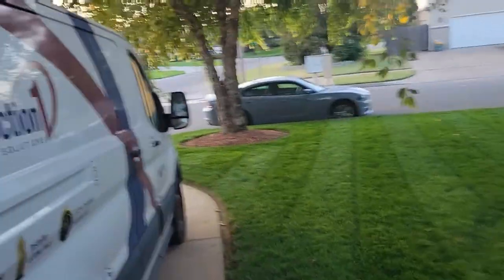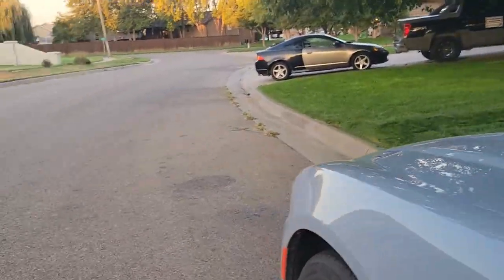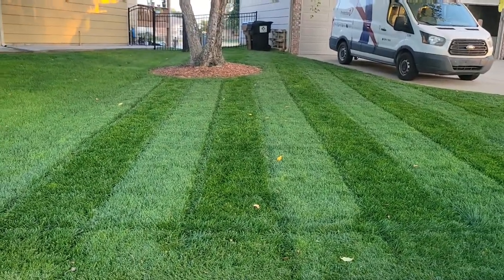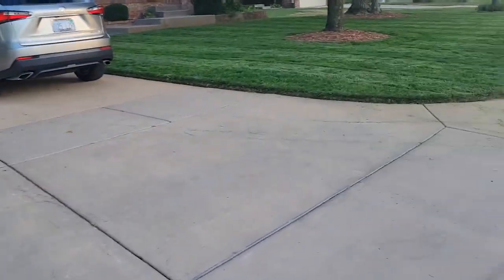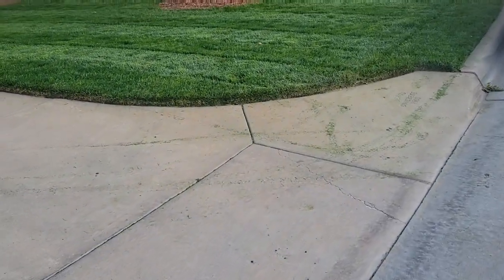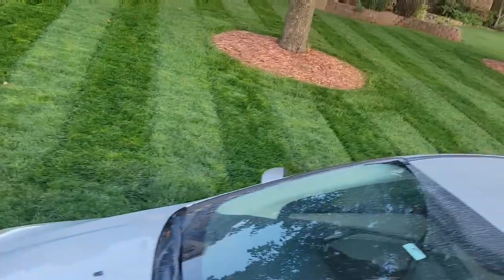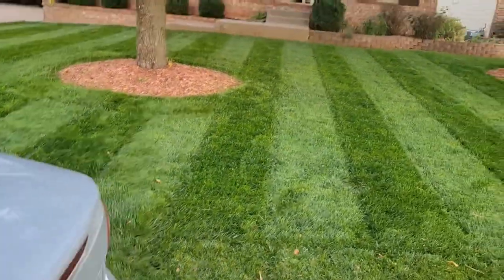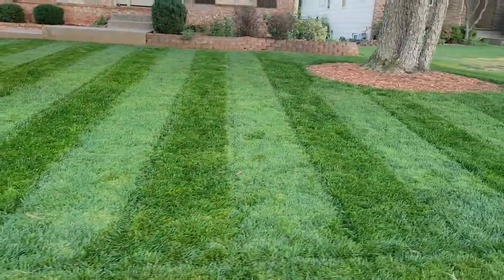Lowering Height of Cut With Burned in Stripes, Edge, Mow and Blow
Gradually lowering my height of cut from "A" level on Toro Timemaster to "B/C" in preparation for my fall overseed.

Artist: Dramatics
Song: Ashes to Ashes
Album: WAV7